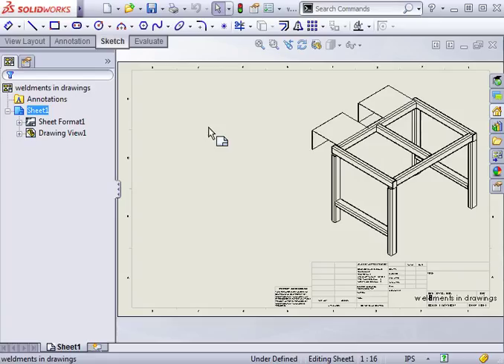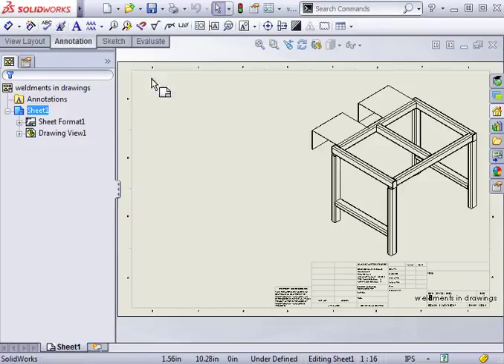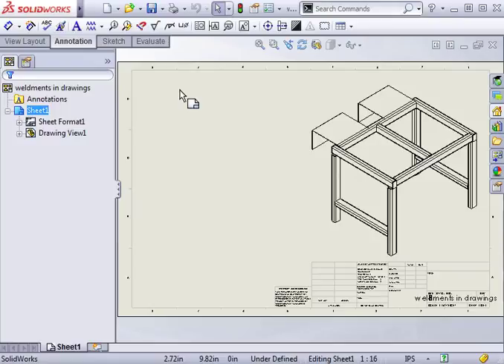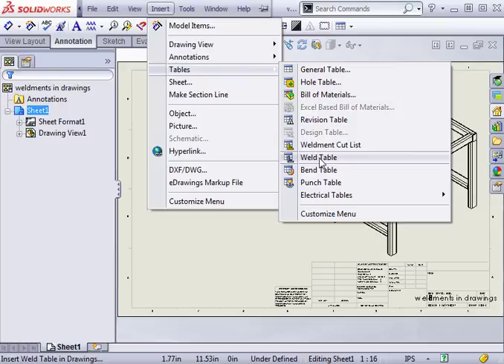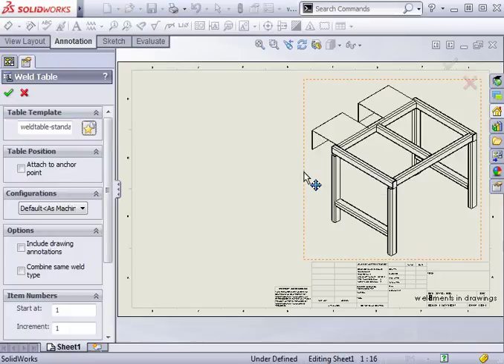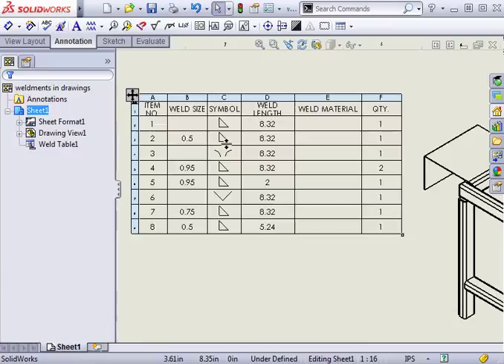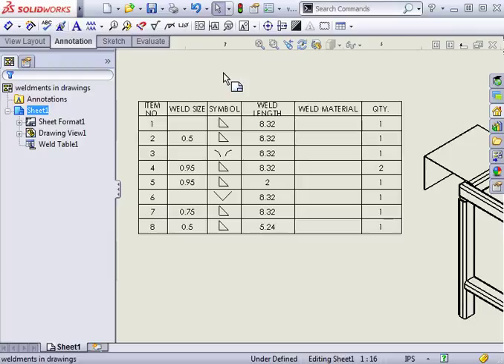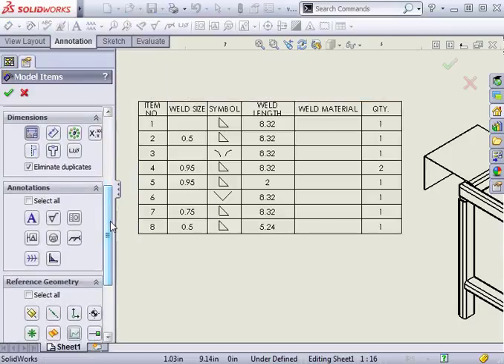01 Weldments 12 Weld Tables